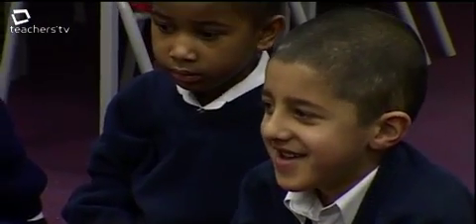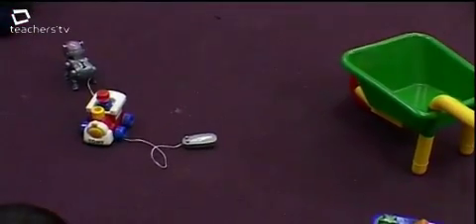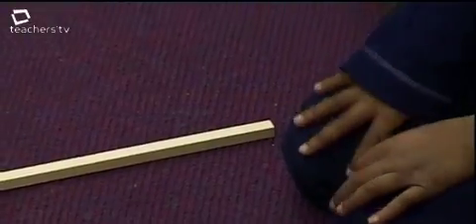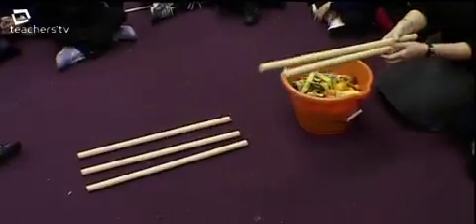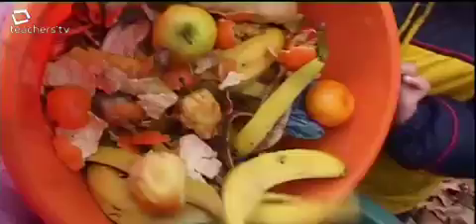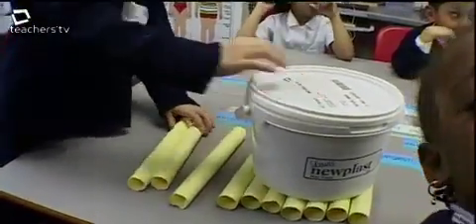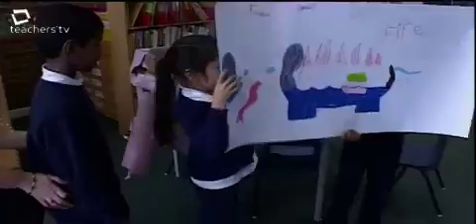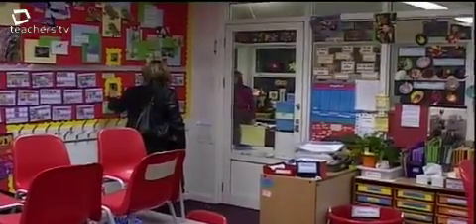Integrating KS1 Science: Pushing and Pulling, 28th April 2006, 13:55 mins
Follow teacher Christine Heffernen in the classroom during a whole day focused on science. Discover how she integrates the topic of "pushing and pulling" with language development and environmental awareness.

We watch her using children's toys for demonstrations as well as conducting simple experiments in the classroom.